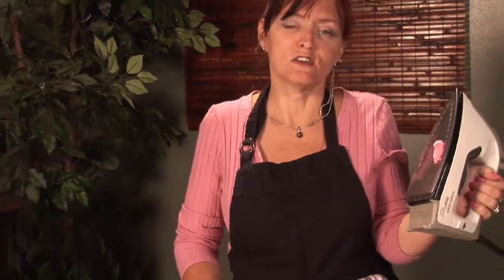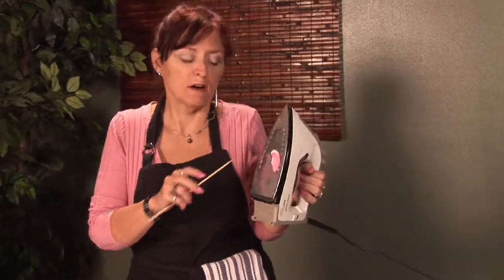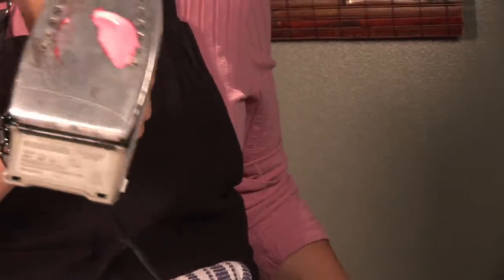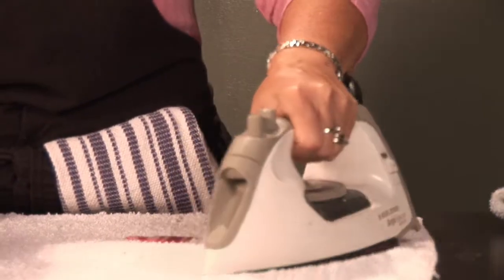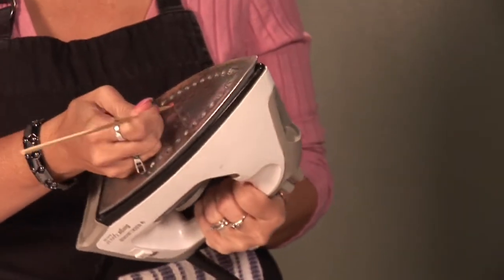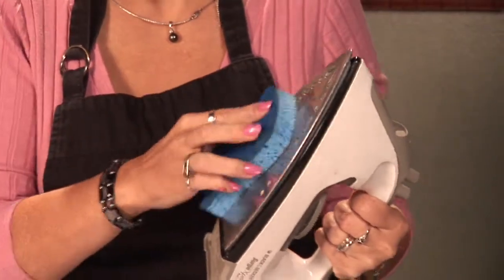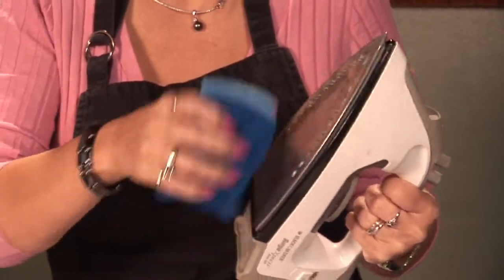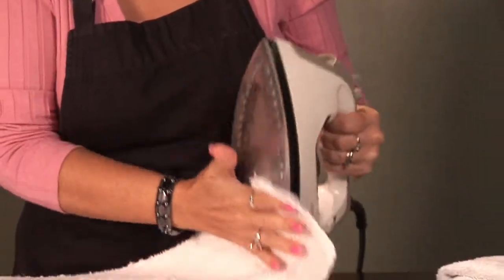Basic Household Cleaning : Cleaning a Clothes Iron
Cleaning a clothes iron begins by turning off the power and unplugging it, pulling off as much debris as possible and then wiping it clean with a damp sponge. Dry off an iron before using it again with cleaning tips from the owner of a housekeeping service in this free video on home maintenance.

Expert: Cynthia Deer
Bio: Cynthia Deer currently owns 3's Company Too Fabrications, a full service cleaning service in Pinellas County, Fla.